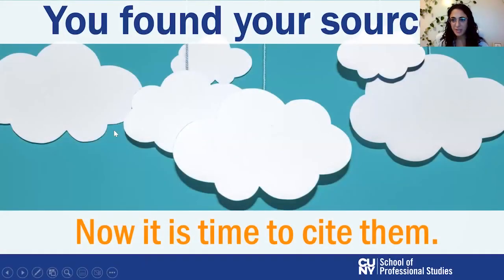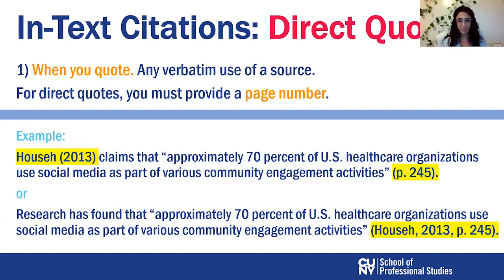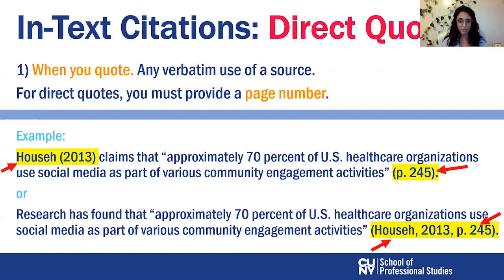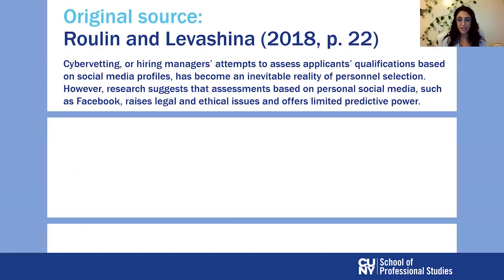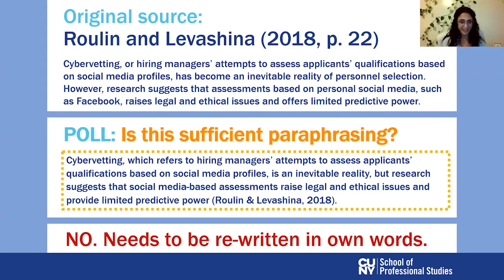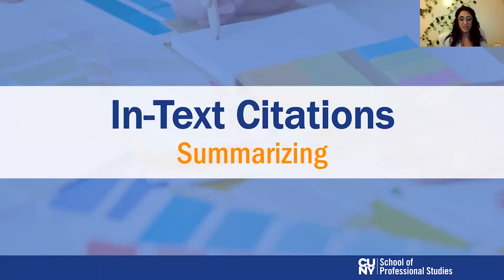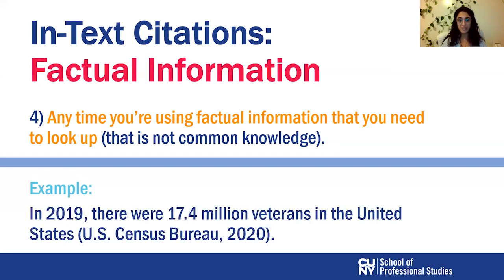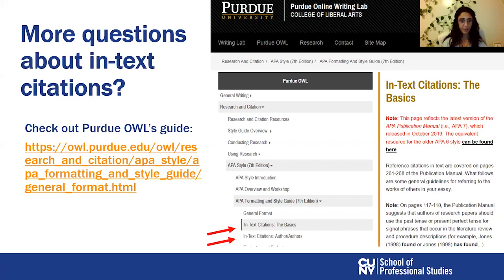APA Citation Part 4: In Text Citations | CUNY SPS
The CUNY SPS Writing Fellows hosted a webinar/Q&A session covering how to find, use, and cite sources in your writing. The presentation includes information on how to use CUNY OneSearch, direct quoting, paraphrasing, and how to create in-text citations and a reference list in APA format.

Presented by CUNY SPS Writing Fellows Ibtisam Ammouri and Miranda Hajduk.